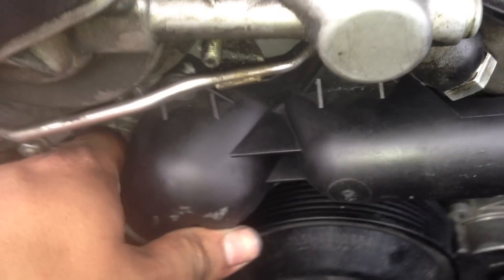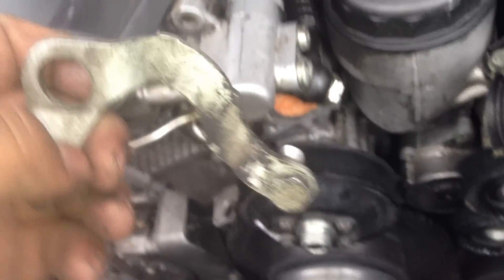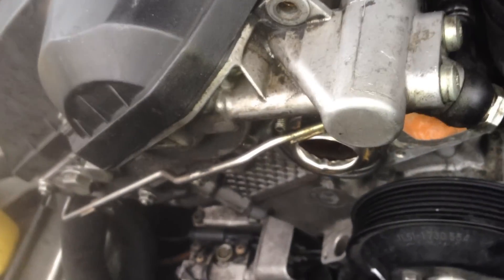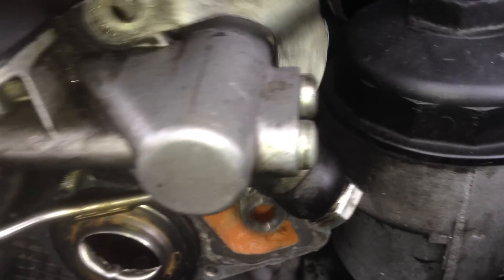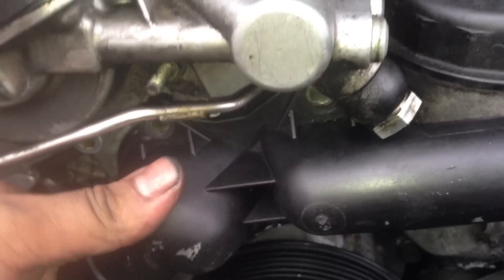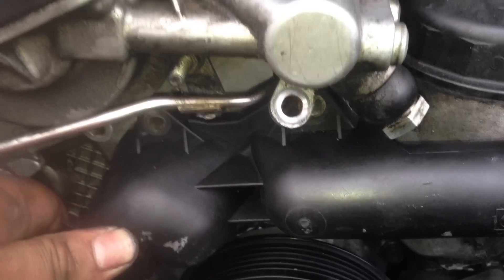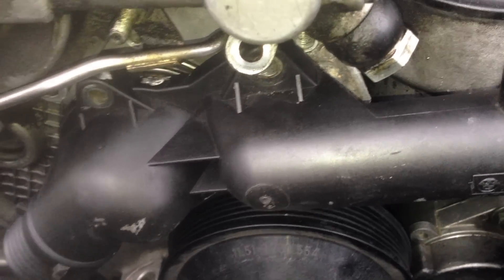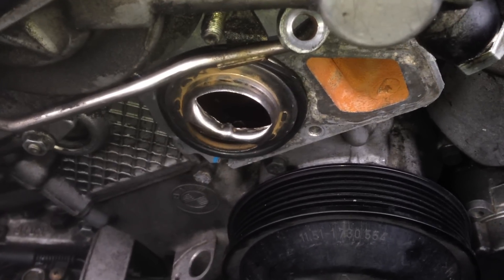HOW TO Remove Thermostat Housing 97-03 BMW 5-SERIES E39 528I 540I M5 M52